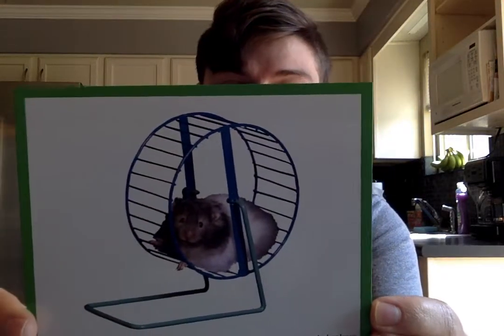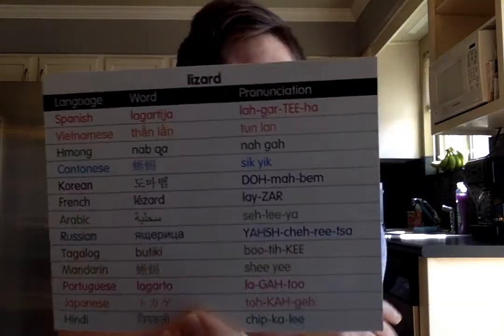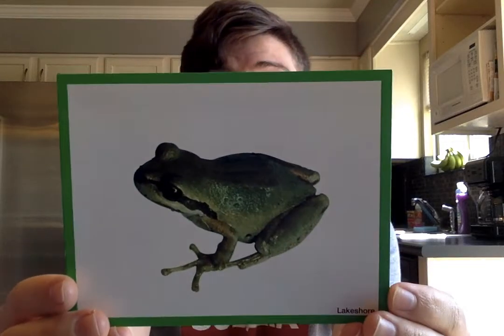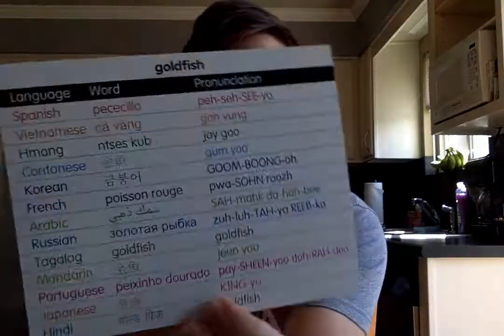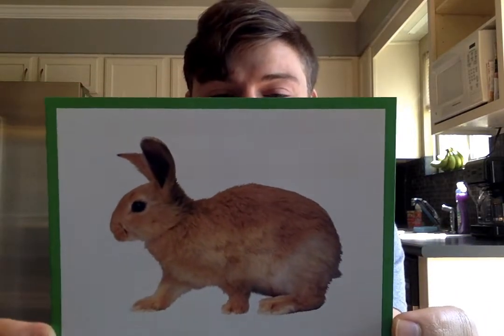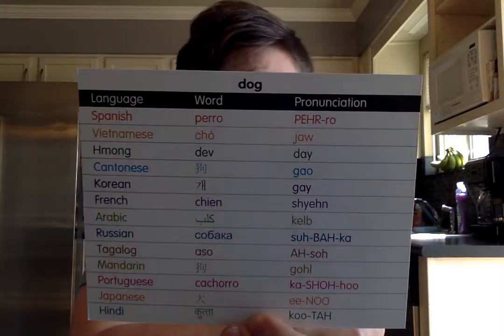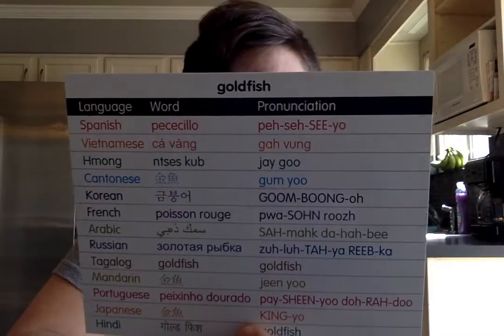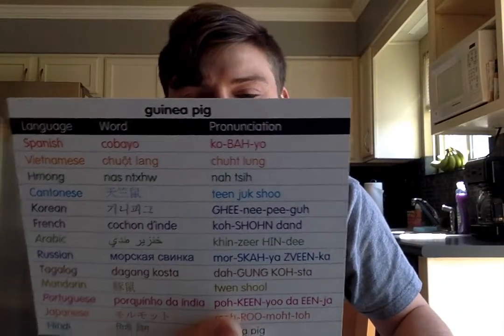Animals: Pets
Build up your vocabulary and learn about the different types of pets you can have at home!